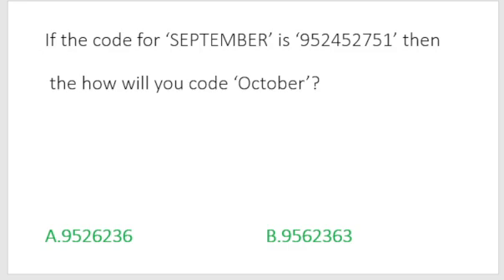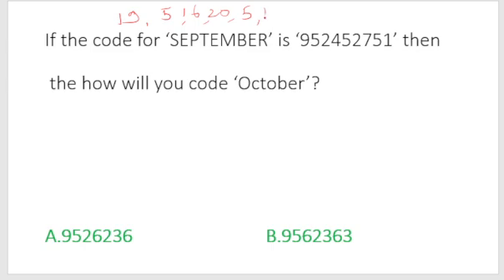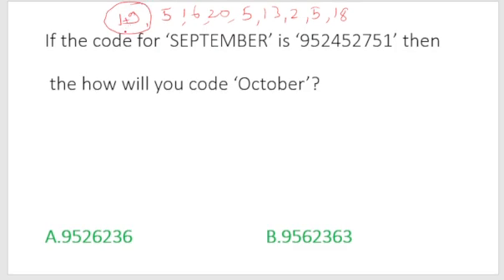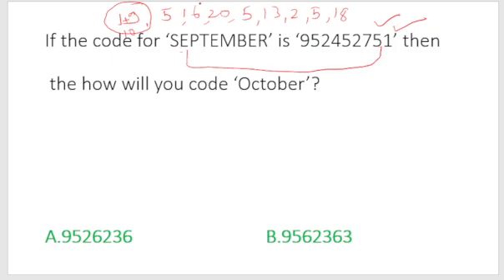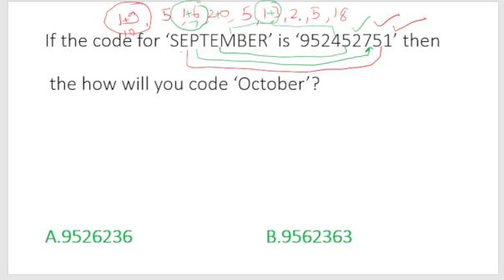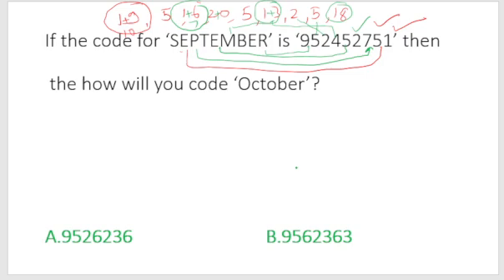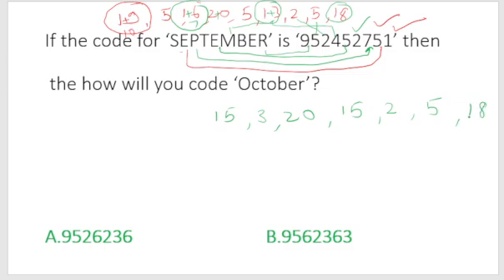Coding Decoding Reasoning Tricks for TCS, Infosys, Wipro & Other Exams | RRB | SSC | GOVT EXAM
In this video, we’ll learn Coding-Decoding Reasoning Tricks and Questions that are commonly asked in competitive exams like TCS, Infosys, Wipro, SSC, Banking, and RRB.
We’ll cover all types of coding-decoding problems — letter coding, number coding, mixed coding, and substitution coding — with easy explanations and shortcut methods to help you solve them quickly in exams.

✅ Topics Covered:

Basic to advanced Coding-Decoding concepts

Tips and tricks to save time in exams

🎯 Perfect for:
Aptitude preparation, campus placements, and all competitive exams!

👉 Watch till the end to boost your reasoning speed and accuracy.